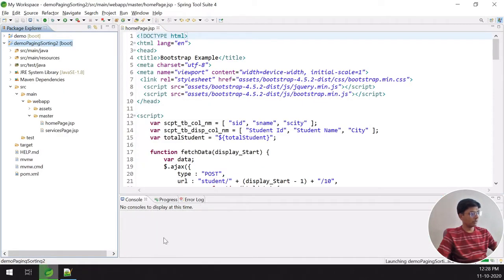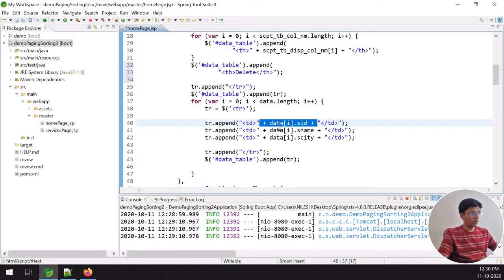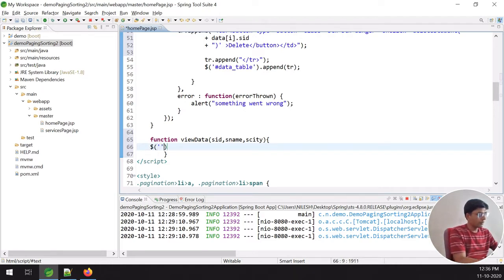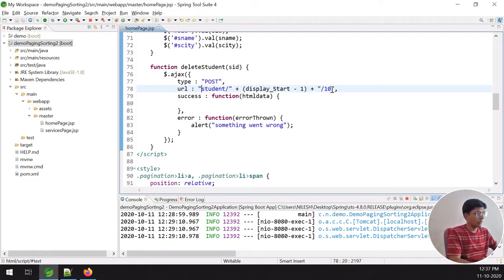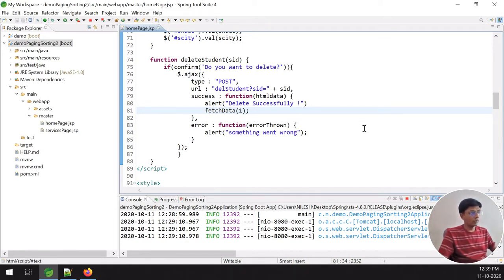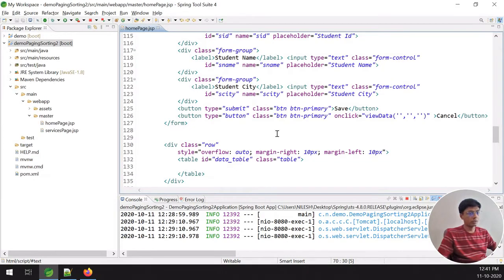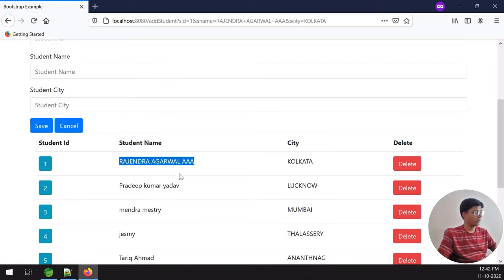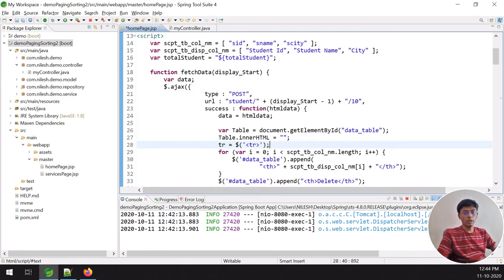Update and Delete using Spring Boot Example - Part 3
Spring Boot example of Update and Delete + Pagination by using Rest API

In this video we will see :
1. Write delete function in Controller
2. Write jQuery for Delete and Update/Edit the Records
3. AJAX in jQuery with Spring Boot Application
4. Web Template of Bootstrap with Spring Boot